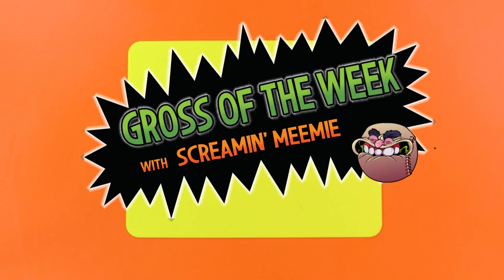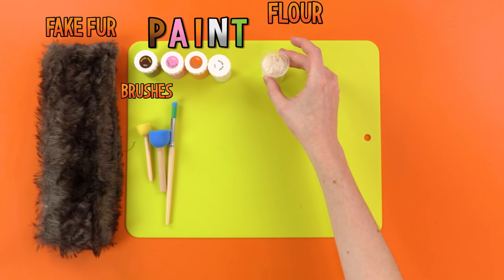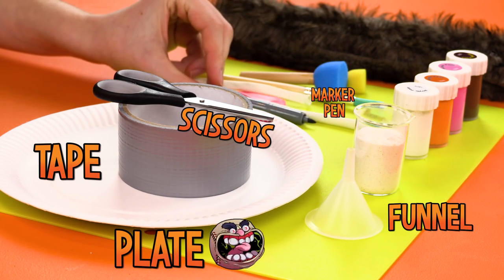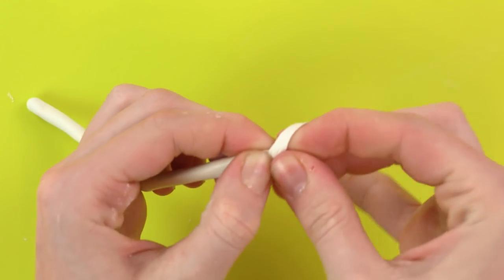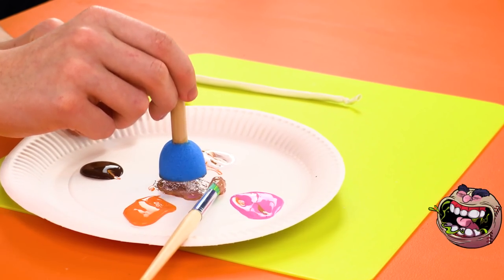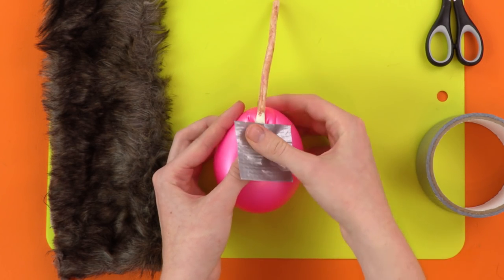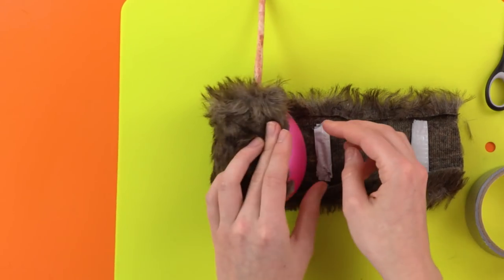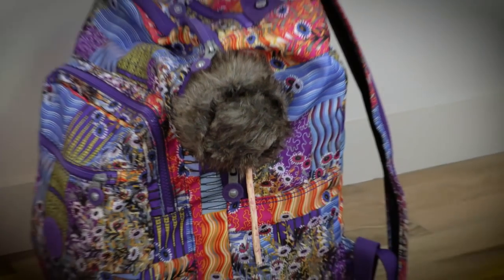MADBALLS HOW TO ⚫ FAKE RATS with Screamin' Meemie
- Fake Fur
- Paint
- Brushes
- Flour
- Balloons
- Funnel
- Plate
- Tape
- Scissors (plus an adult's help!)
- Marker pen

The Madballs are the wackiest pack of gross-tastic misfits you’ll ever meet! These outrageous pranksters never hold back, spreading mayhem, madness, and some reeeeeeeally strong gas everywhere they go. Whether you’re chilling with clairvoyant fart connoisseur Dust Brain, dodging Slobulus’s booger slime sneezes, uncovering Skull Face’s latest maniacal scheme (right before Lobe accidentally ruins it), discovering tough guy Horn Head’s sensitive side, having a laugh with practical joker Oculus Orbus or having a shouting match with Screamin’ Meamie, you’ll never be bored hanging out with the Madballs!